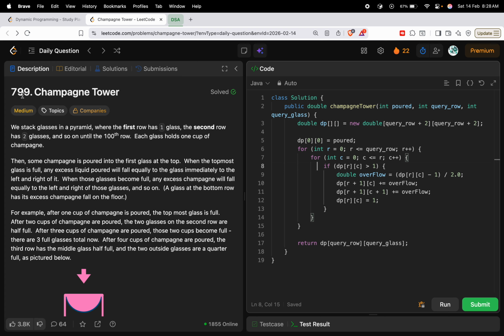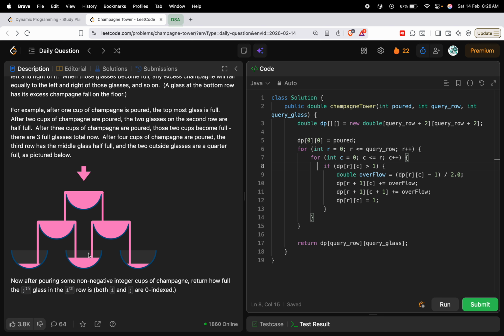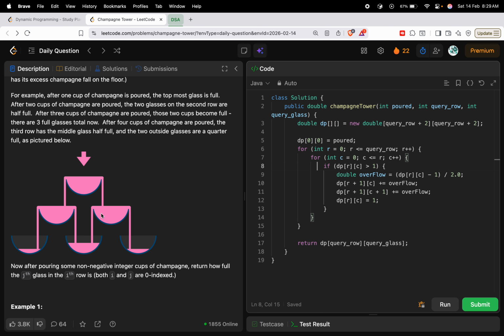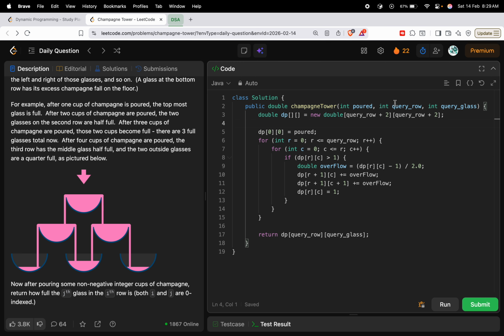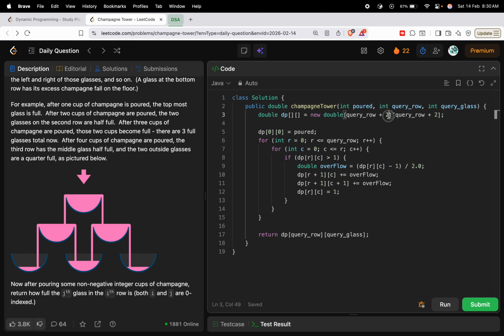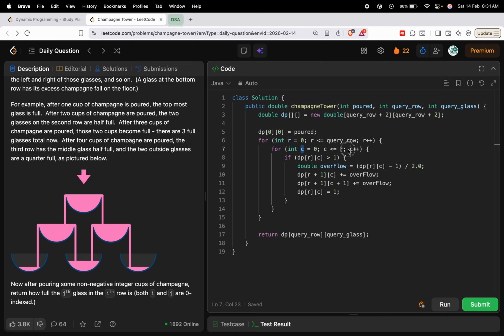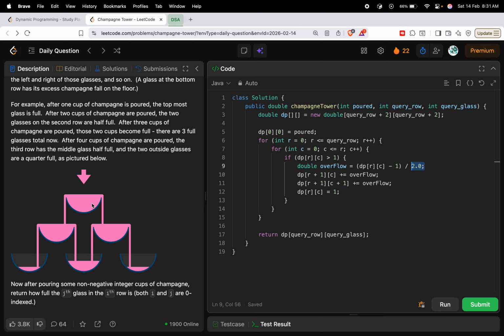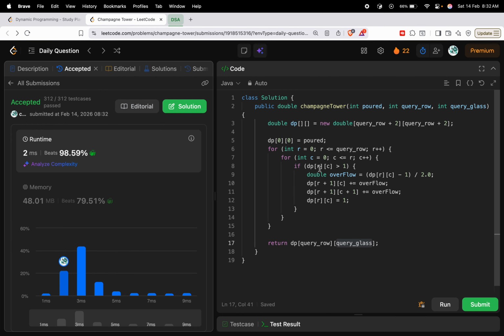Leetcode 799. Champagne Tower